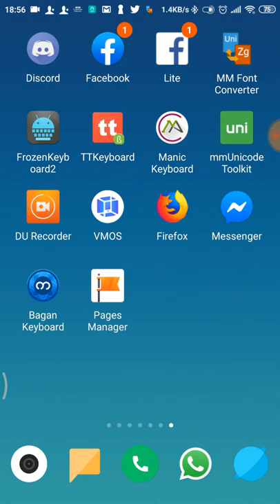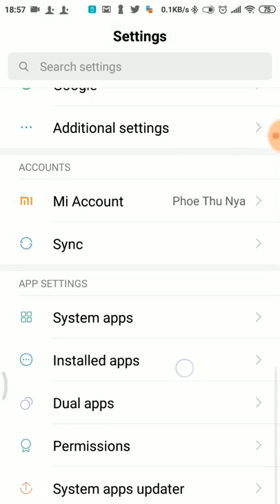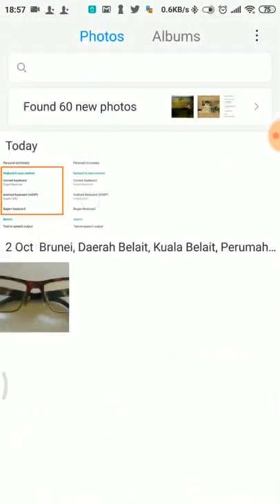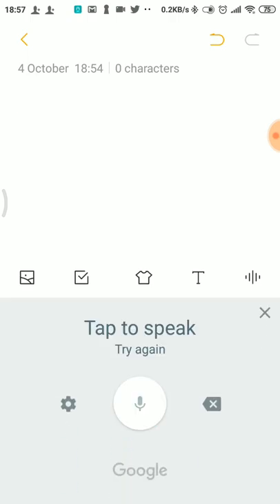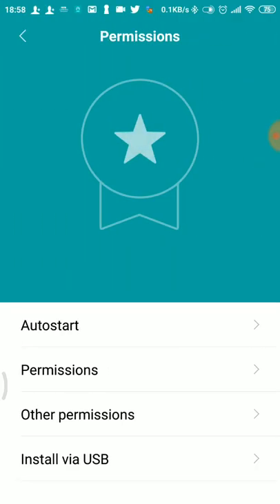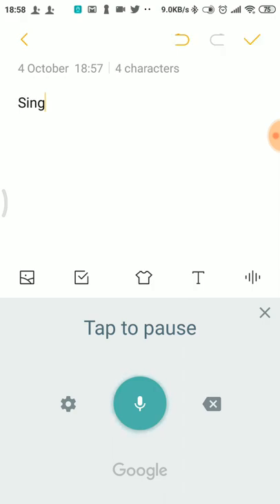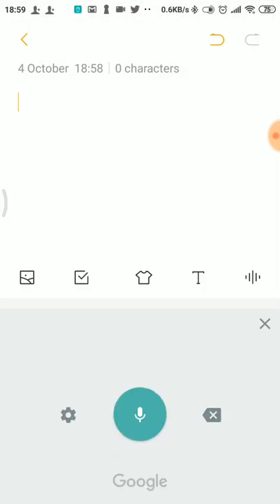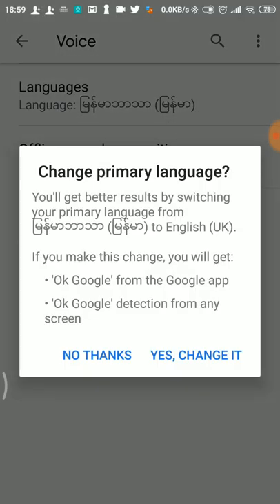မြန်မာ ယူနီကုဒ်ကီးဘုတ်တွေမှာ အသံနဲ့ပြောပြီးစာရေးခြင်း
Gboard သာမက၊ TT keyboard, K keyboard, Manic kb, Bagan kb စတဲ့ယူနီကုဒ်ကီးဘုတ်တွေမှာ Google voice typing ဆိုတဲ့ service သုံးပြီး အသံဖြင့်ပြော၍စာရေးခြင်း